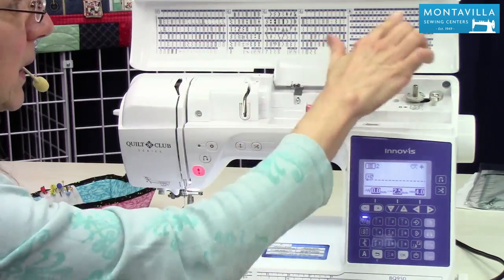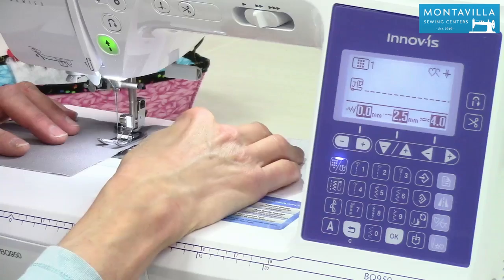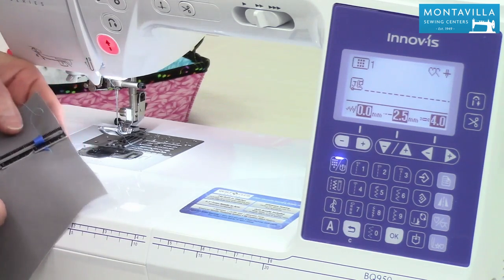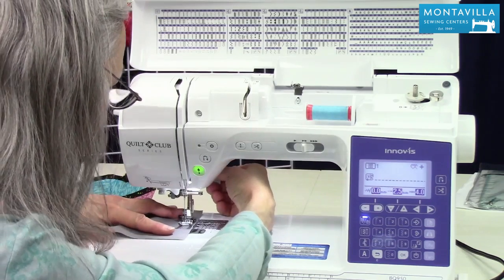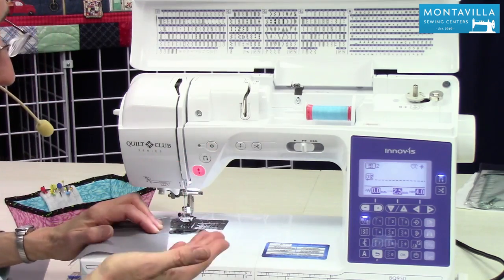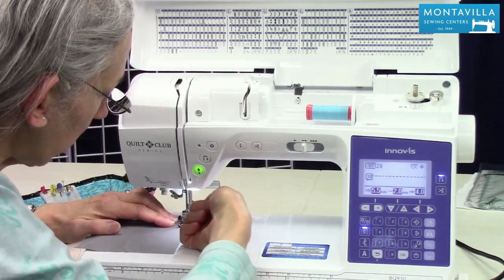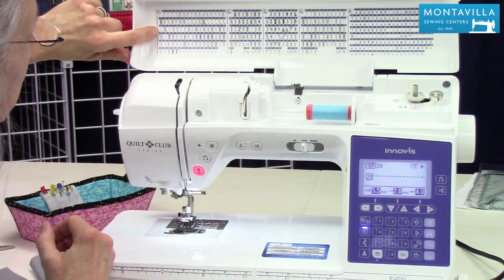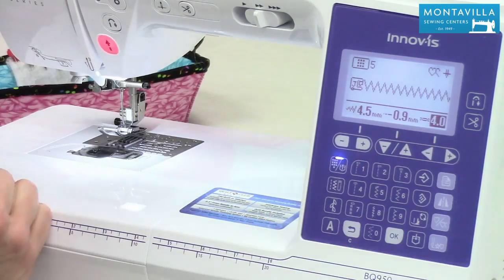Brother BQ950 Tutorial - Getting Started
Tutorial on how to get started with using the Brother Innov-ís BQ950 sewing & quilting machine.

The information in this video can be applied to these other machine models, because of how similar the machines are:

Baby Lock Lyric
Brother NQ900PRW